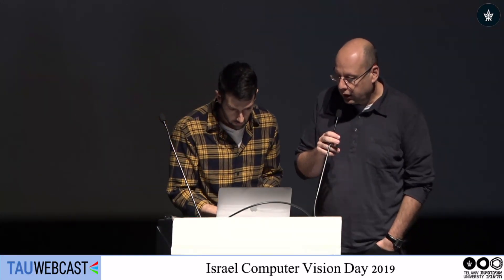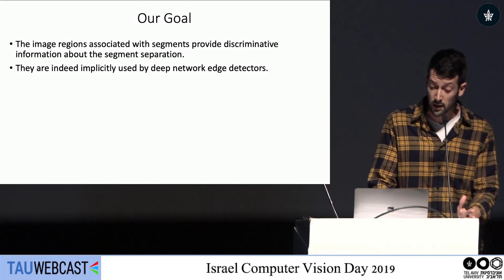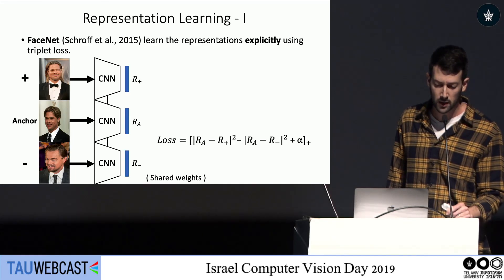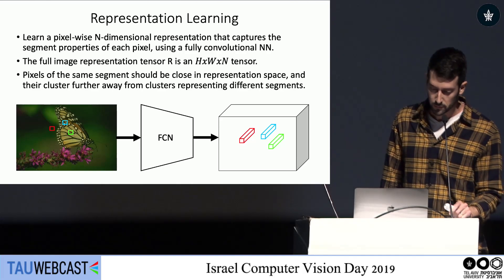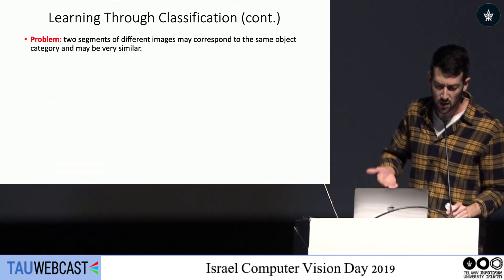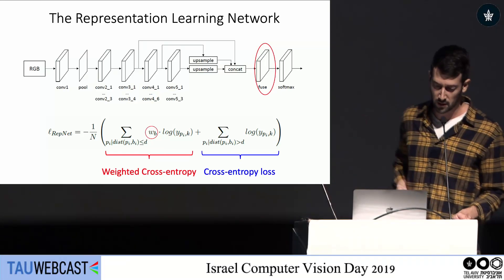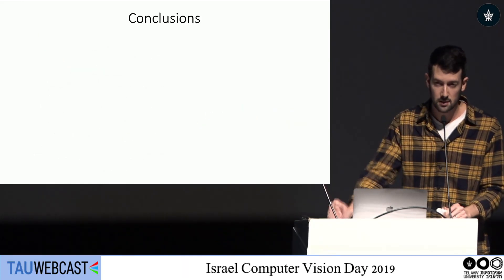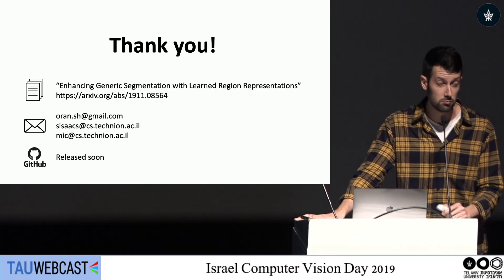Enhancing Generic Segmentation with Learned Region Representations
Or Isaacs, Oran Shayer and Micha Lindenbaum, Technion

6.1.20